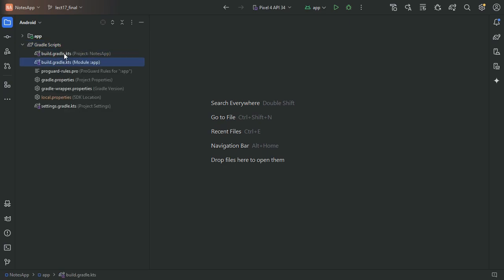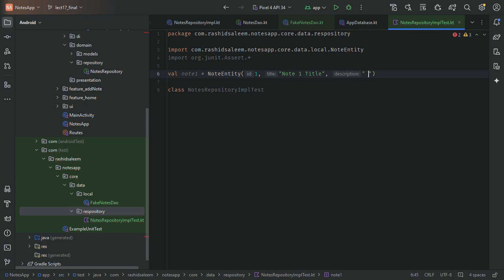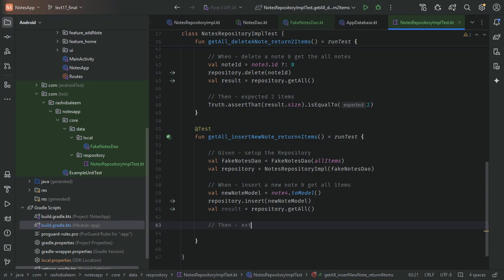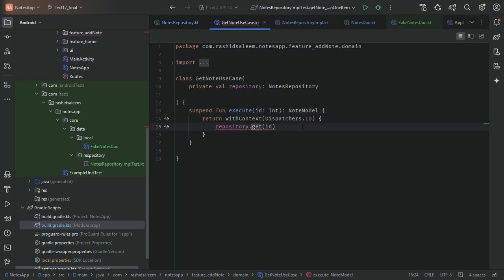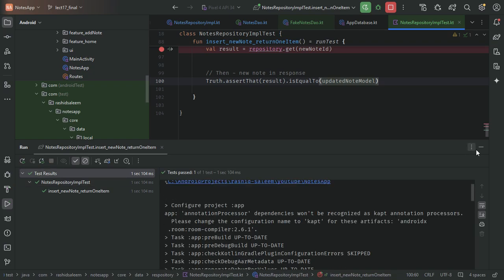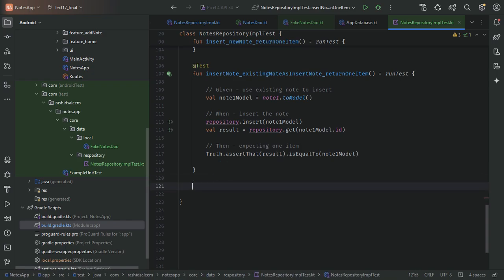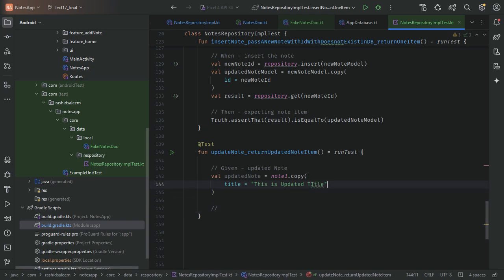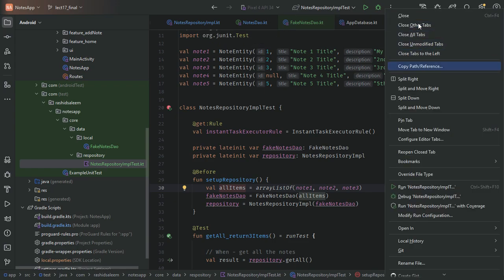17 Integration Tests for Repository | Dagger Hilt | Notes App | Jetpack Compose |MVVM | MVI| Android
Step 01 : Apply MVVM with Repository Pattern
  Step 02 : Integrate Room
  Step 03 : Convert into MVI with Clean Architecture

Required dependencies for this video
testImplementation("androidx.arch.core:core-testing:2.2.0")
testImplementation("org.jetbrains.kotlinx:kotlinx-coroutines-test:1.9.0")
testImplementation("com.google.truth:truth:1.4.4")